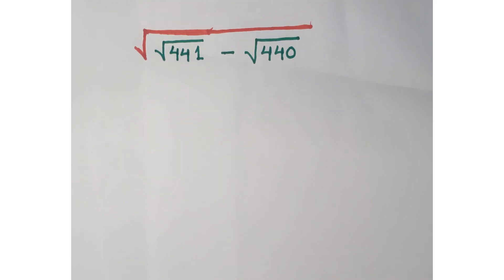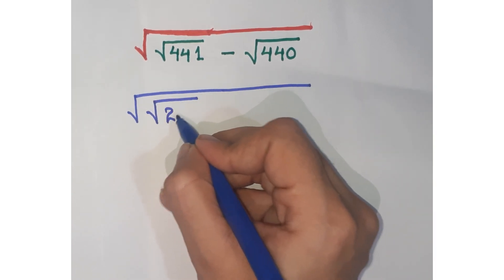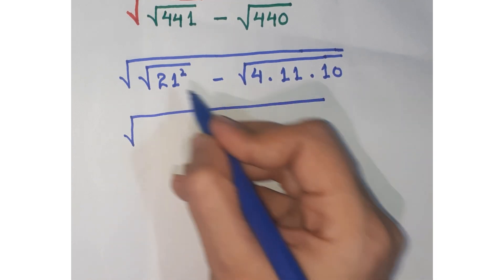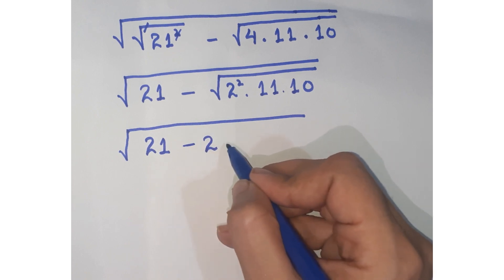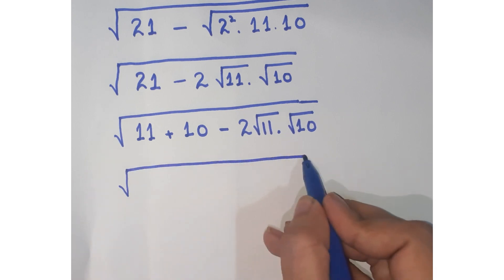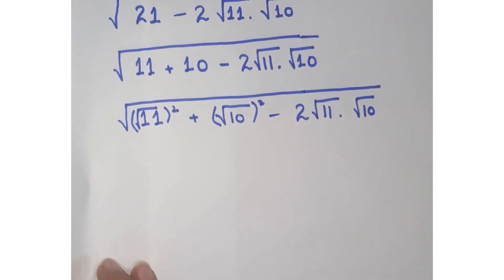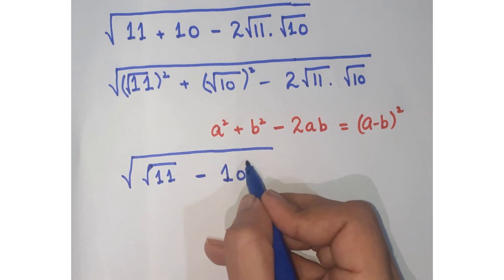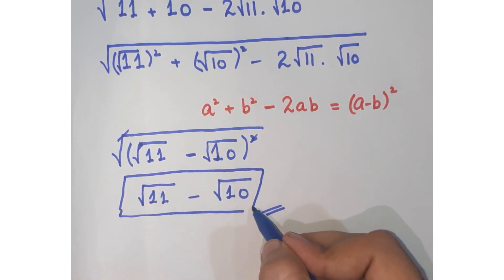Maths Olympiad example question |best trick | You should know this trick!!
radical equations
radical
nice radical problem math
radicals
radical math problem
radical equation
nice radical problem
radical expressions
simplifying radicals
radical problems
radical expression

how to solve roots
square roots
how to solve root
how to solve roots in telugu
how to solve square root
cube roots
how to solve root in maths
how to solve
how to solve root question
,how to add rootsow to simplify roots,how to find square roots,how to solve radical equations,how to find the roots of a polynomials,intro to square roots
roots
how to work out square roots solve
how to simplify roots class 9
how to divide numbers in roots
Blackpenredpen
Number theory
Math
The map of mathematics
Math counts
System of equations
Math puzzles
Imo
Competitive exams

olympiad mathematics
math olympiad questions
olympiad
math olympiad
olympiad question
mathematical olympiad
olympiad math
maths
math olympics